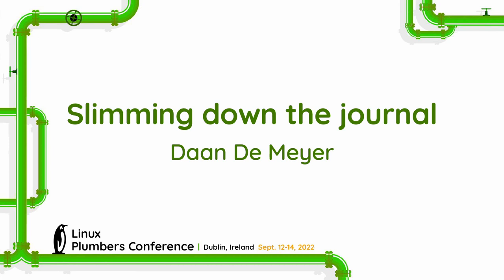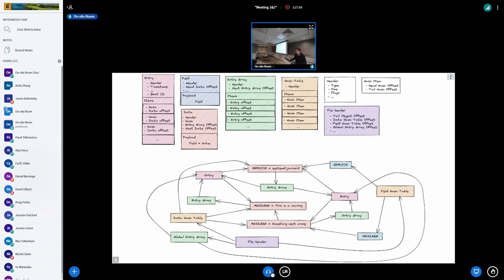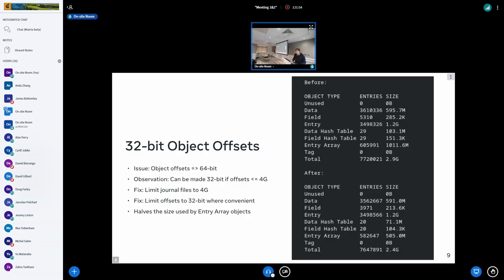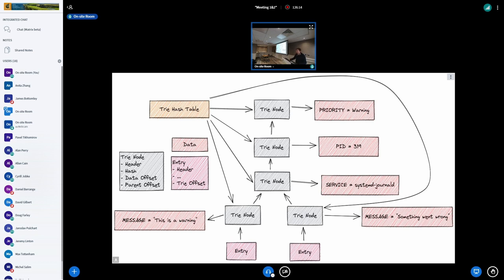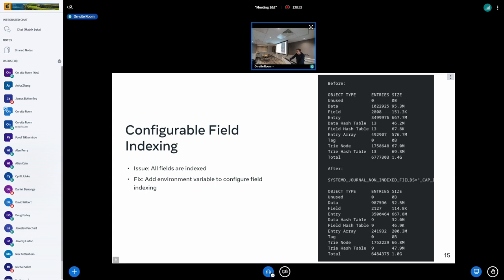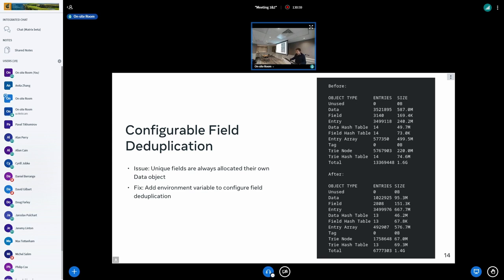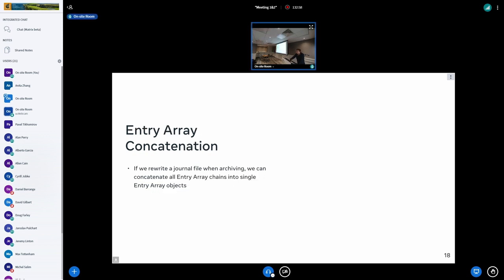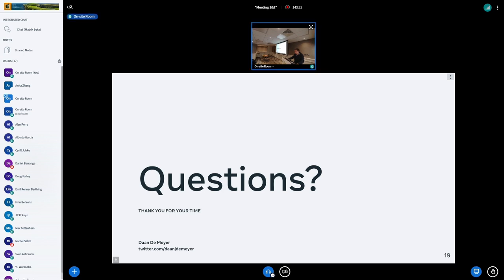Slimming down the journal - Daan De Meyer